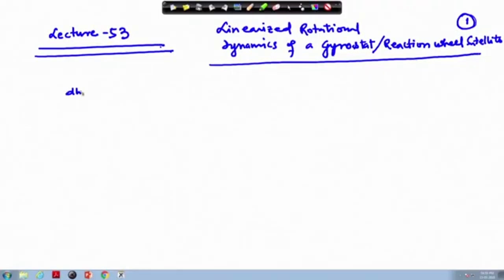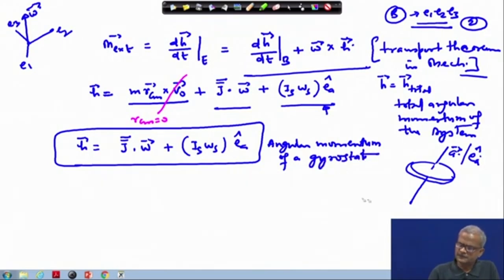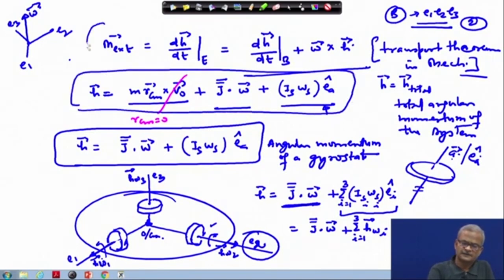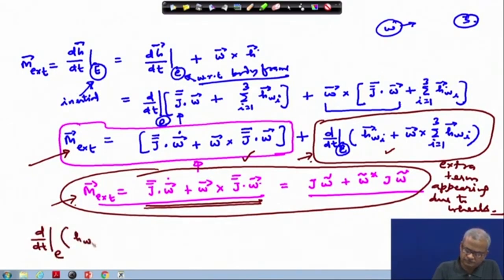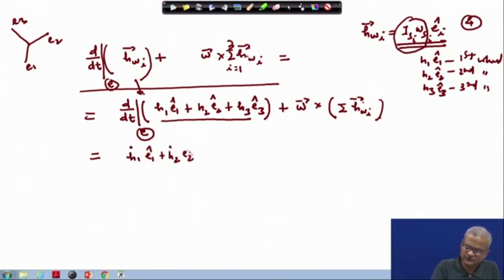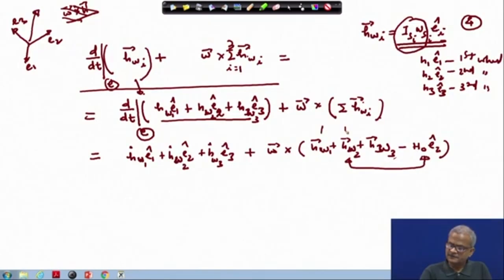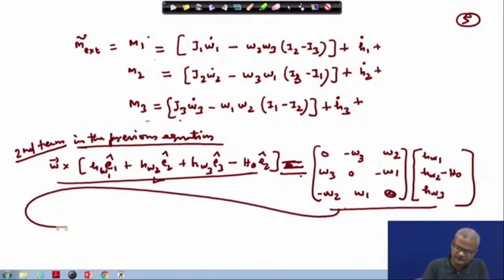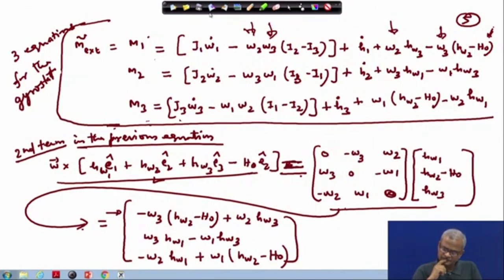Lec 53: Gyrostat (Contd.)